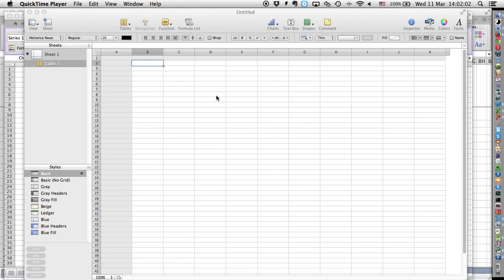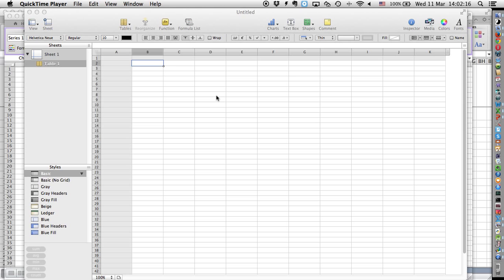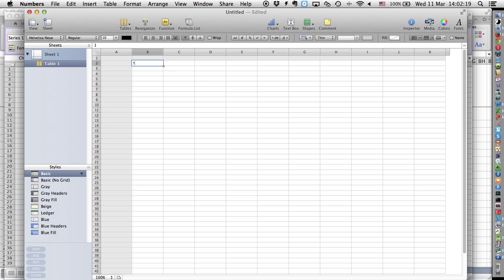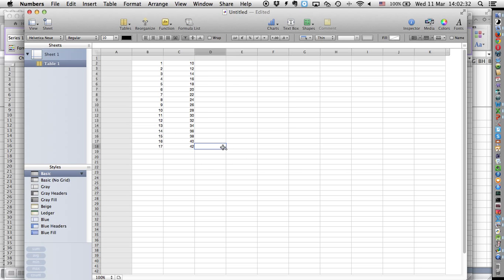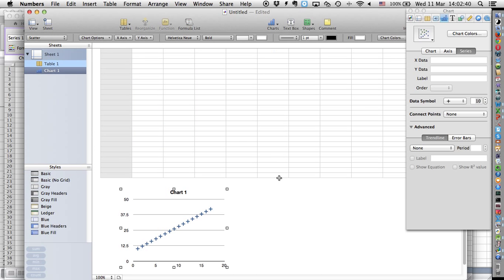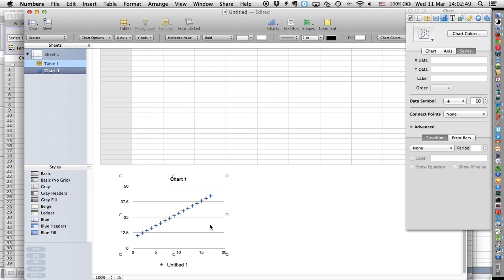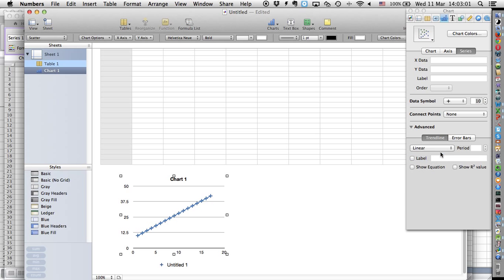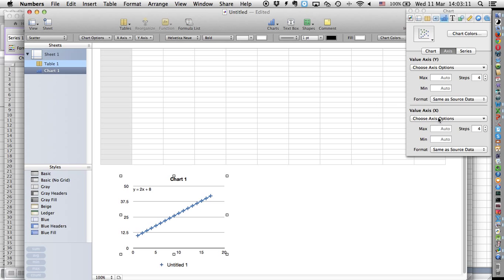Numbers: adding a trendline to your chart with an equation for the line of best fit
This video shows you how to add a line of best fit with an equation to your Numbers graph.